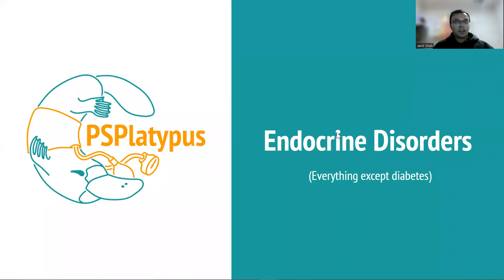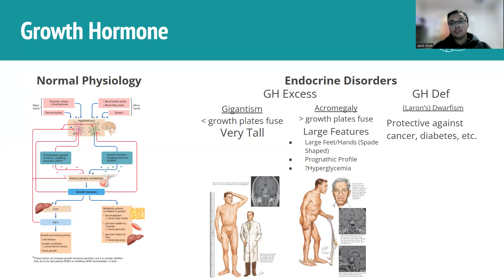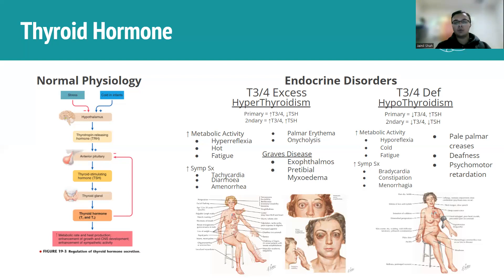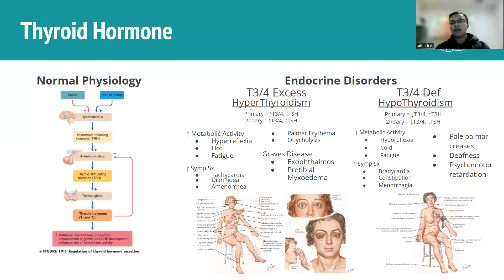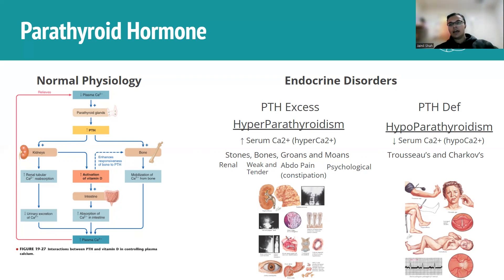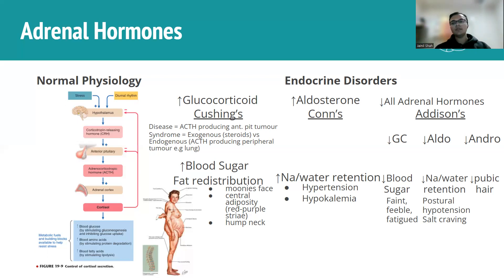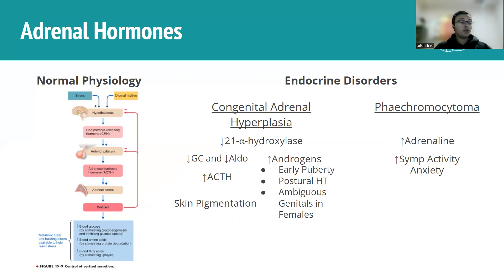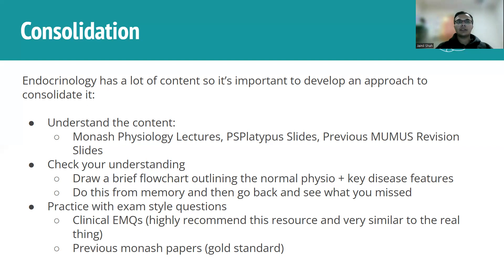Endocrine Disorders Apart From Diabetes